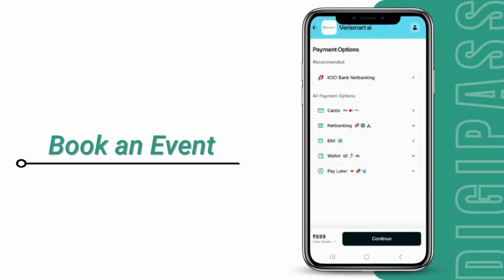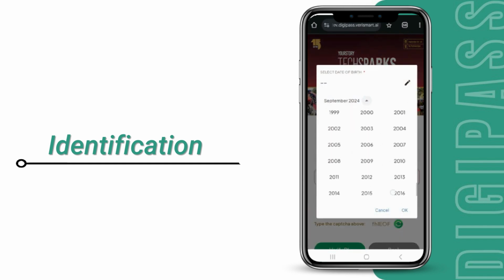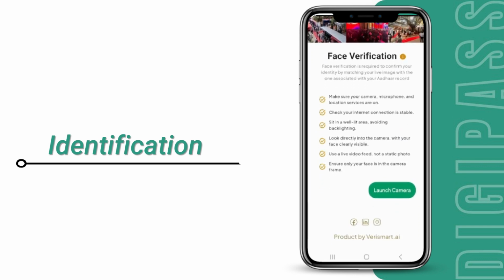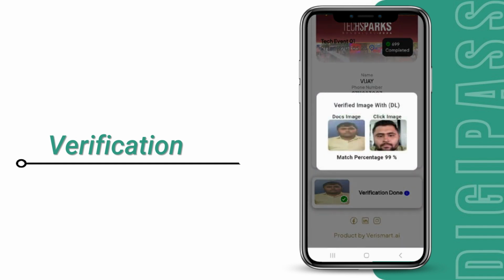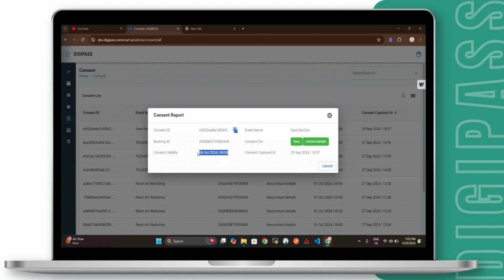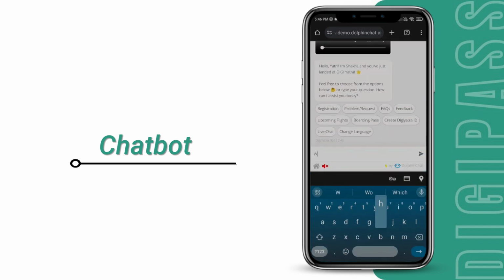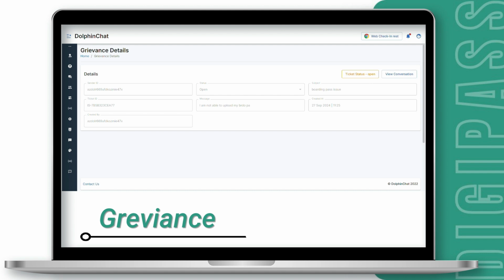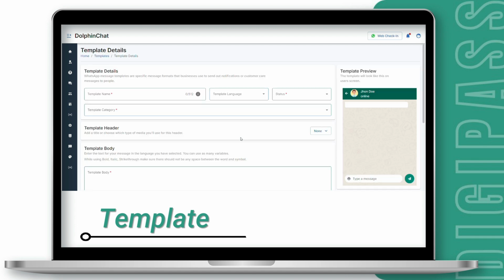Biometric Travel Pass - digipass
VERMA GmbH solution of Biometric (Face and finger) based authentication. The solution is used large scale public place such as Logistics Ships, Airports etc. Please provide comments and if you have any query do let us know.